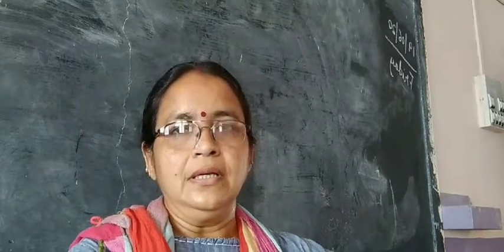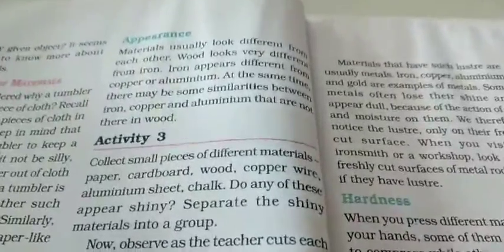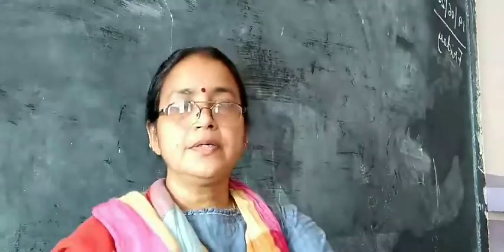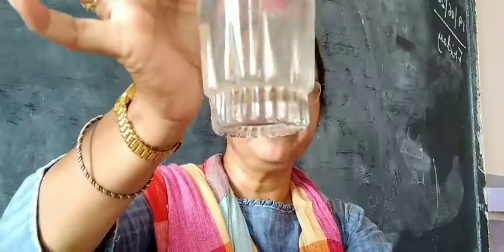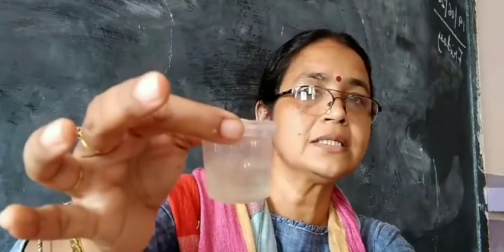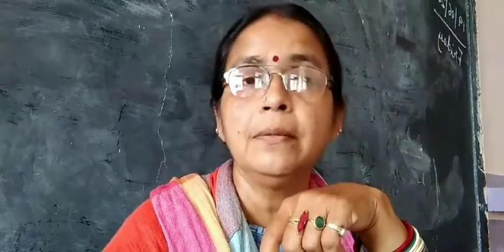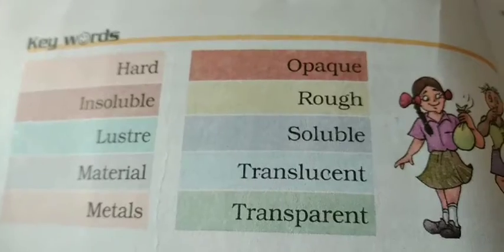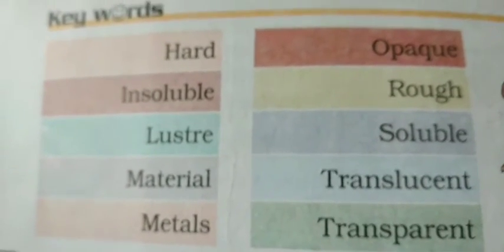6th sci ch 4 part 2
6th sci ch 4 part 2